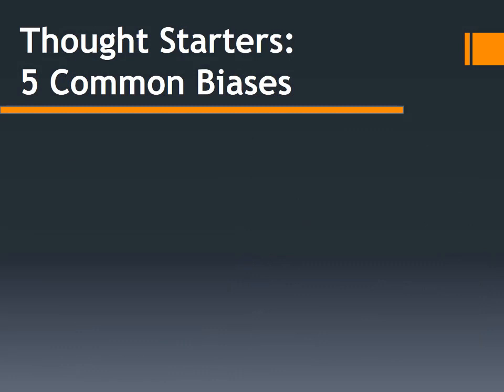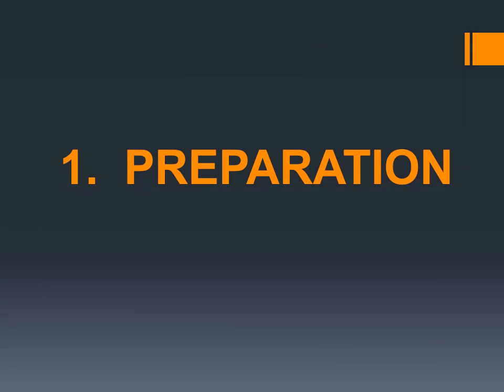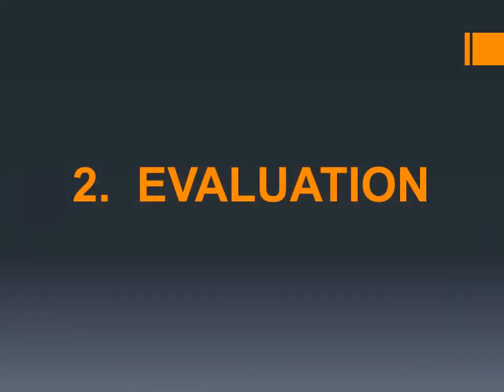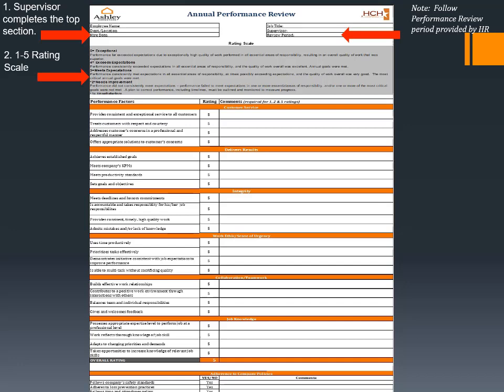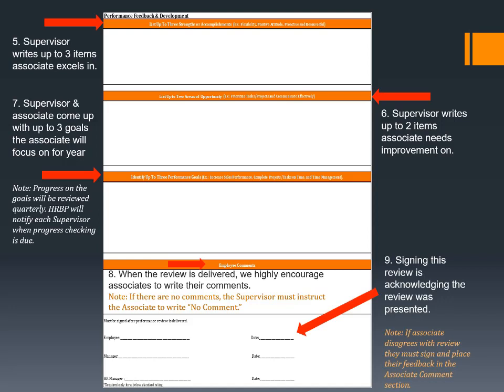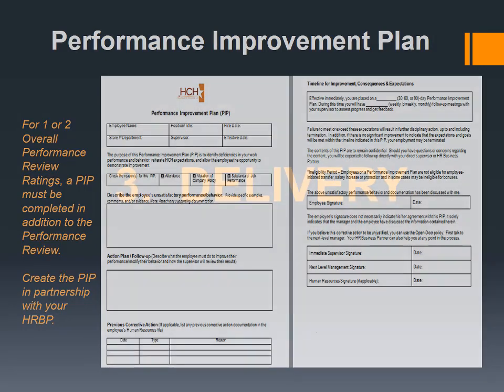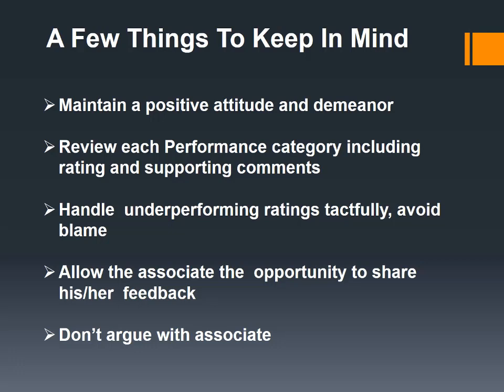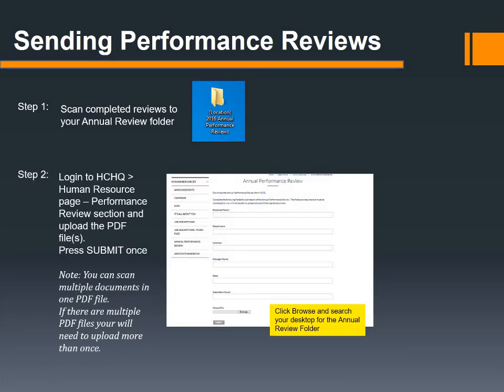Performance Review Training Video